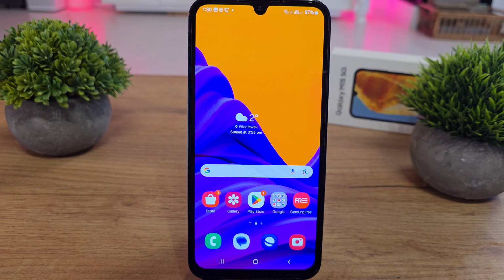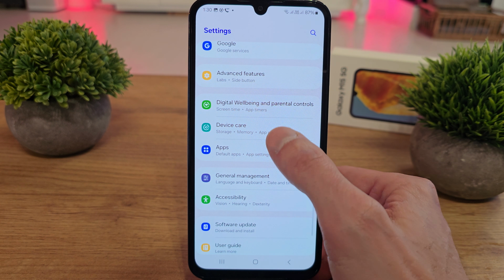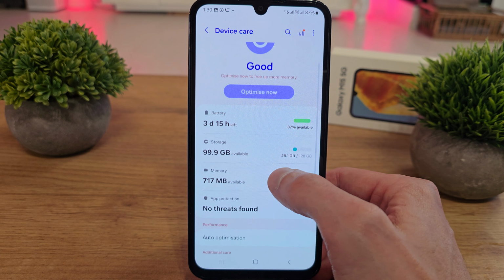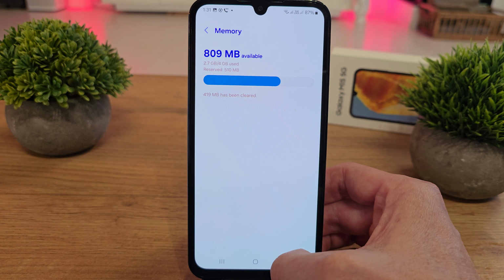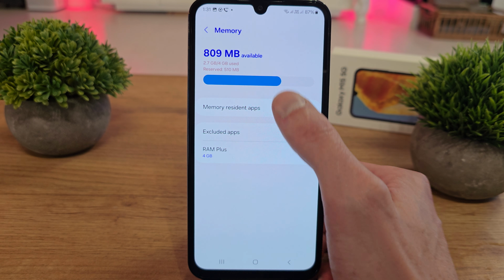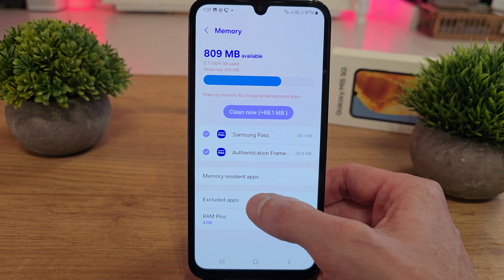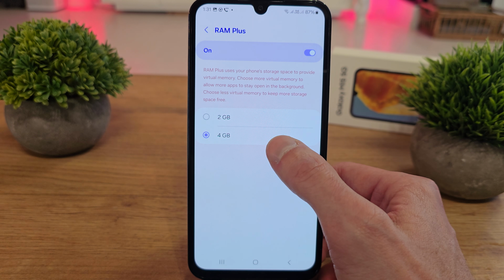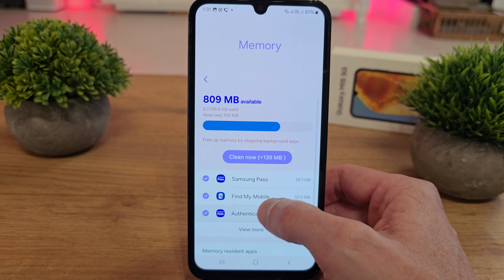🧠 How to Check RAM Usage on Samsung Galaxy M15 🧠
🔑 Want to see how much RAM your Samsung Galaxy M15 is using? Monitoring RAM usage helps you identify which apps are consuming memory and can help improve device performance. Here’s how to check your RAM on your Galaxy M15:

Open Settings

Go to Device Care

Scroll down and tap on Battery and device care.
Select Memory

In the Battery and device care section, tap on Memory. Here you’ll find details about your RAM usage.
Check RAM Usage

You’ll see the total RAM available and how much is being used by apps and system processes. If you want to free up RAM, you can tap Clean Now to clear cached data and unnecessary processes.
Manage RAM Usage (Optional)

In the Memory section, you can also see which apps are using the most RAM. You can tap on individual apps to manage them or stop them to free up memory.
💡 Tip: Keeping track of your RAM usage can help prevent your phone from slowing down and ensure that apps run smoothly.